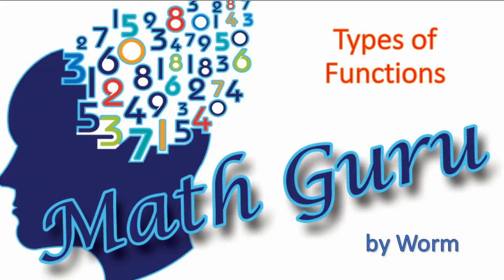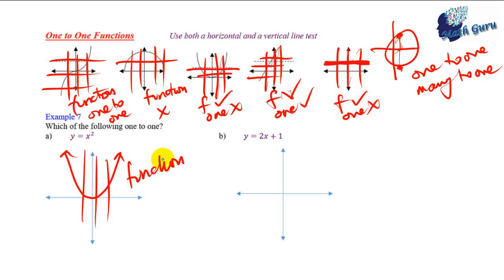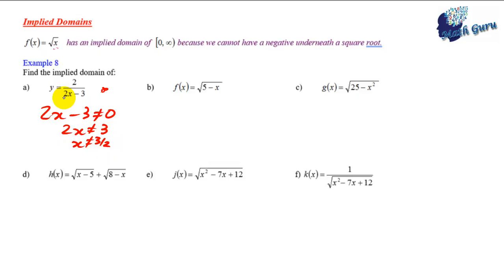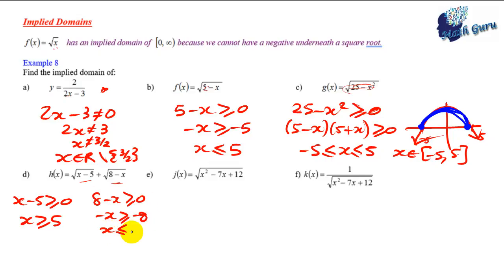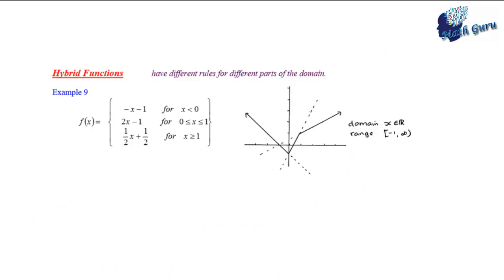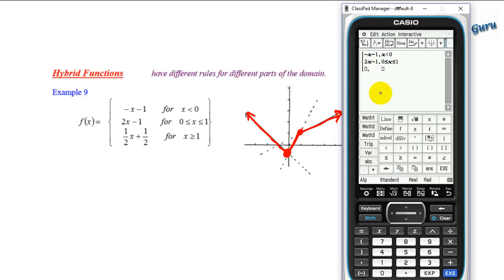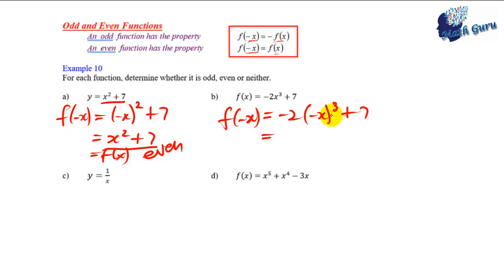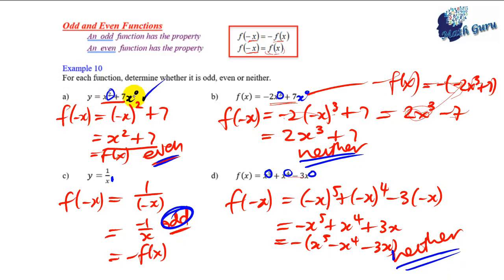Exercise 1C Function Types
Methods explanation of function types